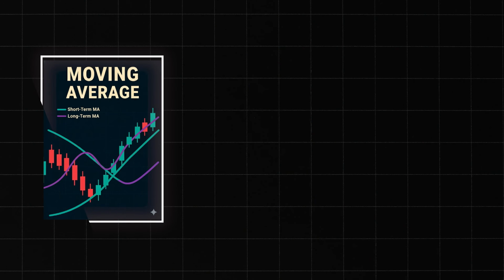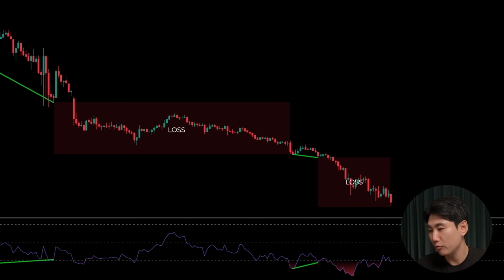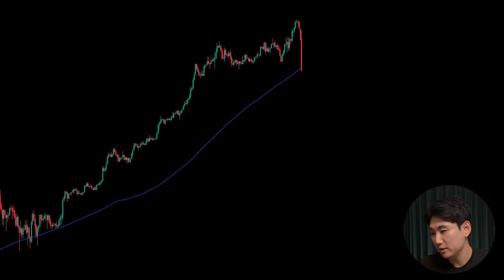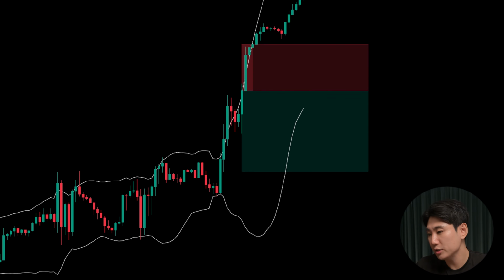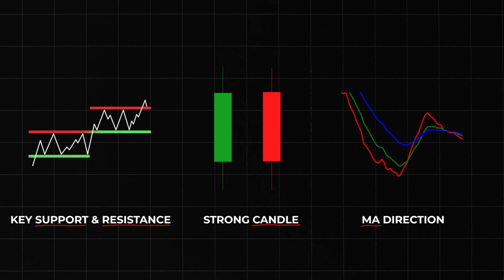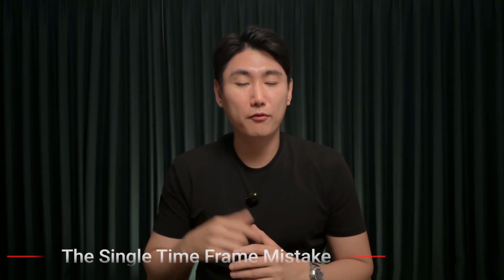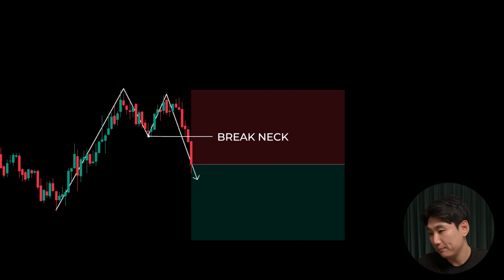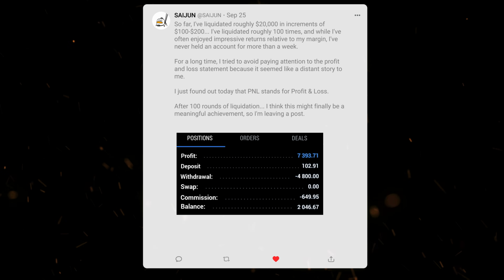I Lost $100,000 Day Trading—Here’s What I Learned